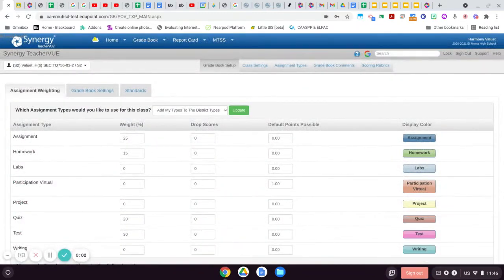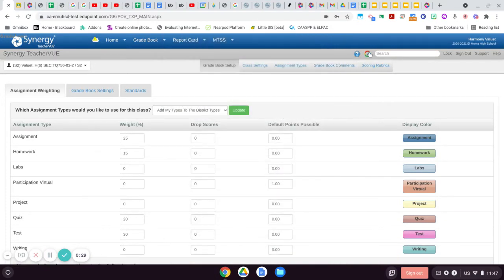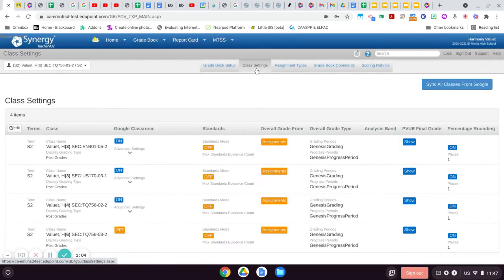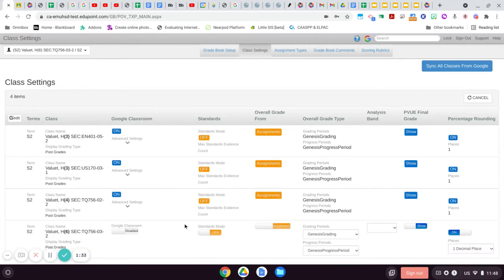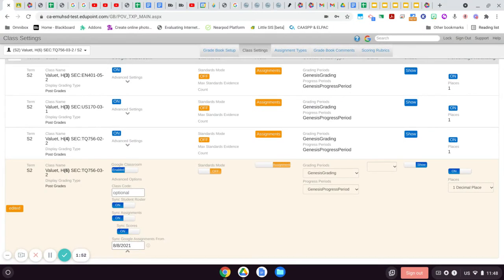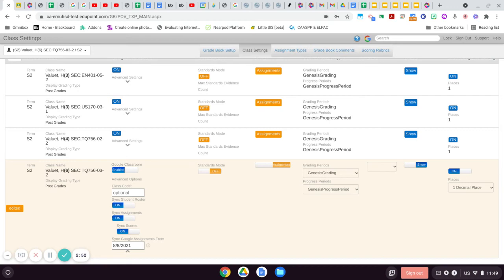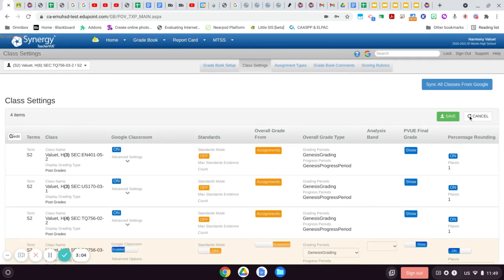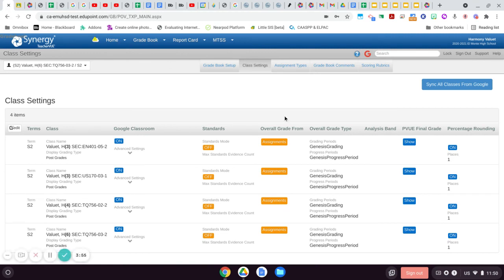Using Synergy to Create a Google Classroom Synced Course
How to have Synergy Gradebook create a Google Classroom for you. The class it creates will sync assignments, scores, and rosters.